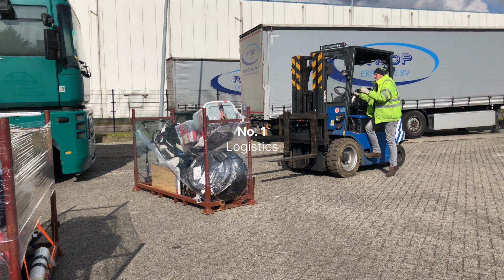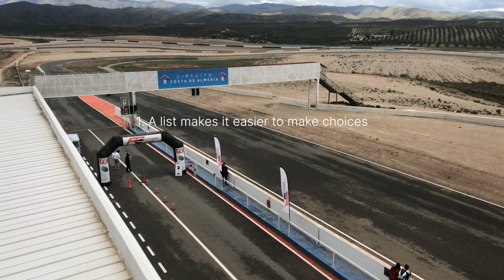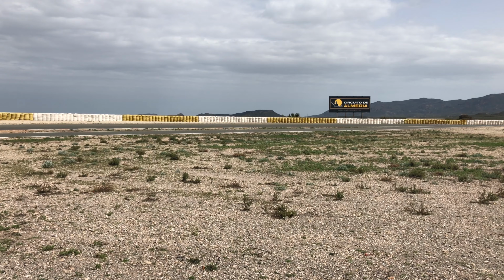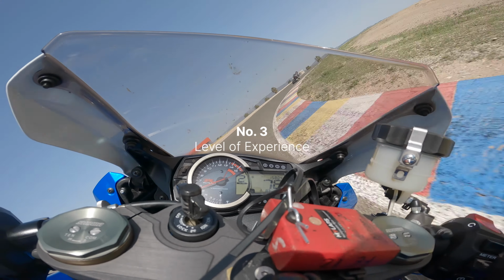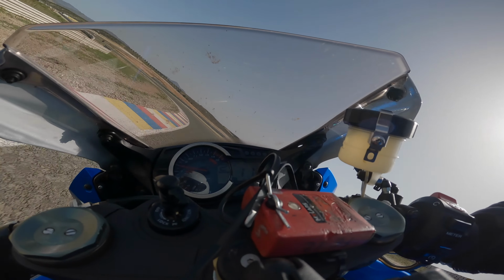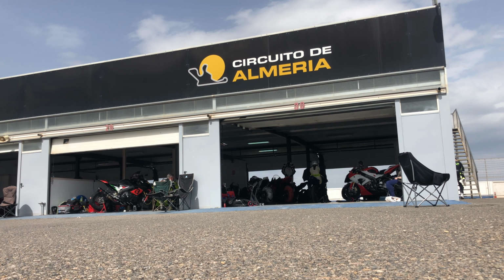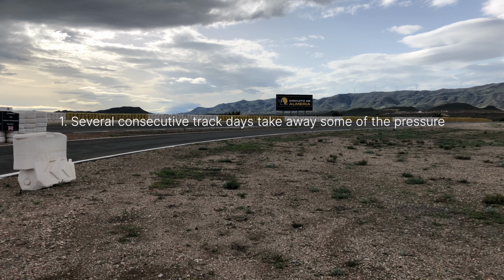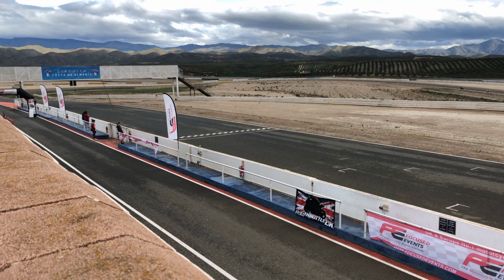5 Tips for Your First Track Day Abroad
We have already gained some track experience in our own country, but a few months ago we went abroad for the first time to ride our bikes on a track. We spent 5 days in April on the circuit of Almeria in southern Spain, organized by UK-based Focused Events. In this video we want to present you with five things we learned from that experience, five tips that are mainly intended for riders who already have some track experience in their own country and who are thinking about riding on a foreign track.